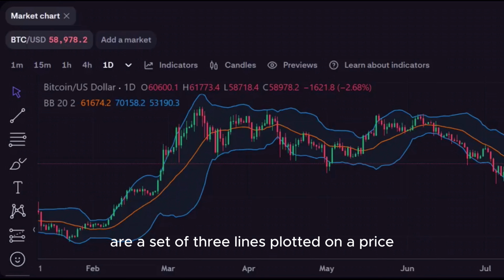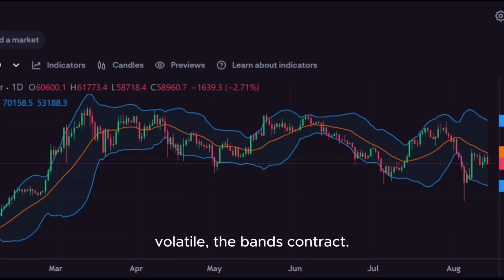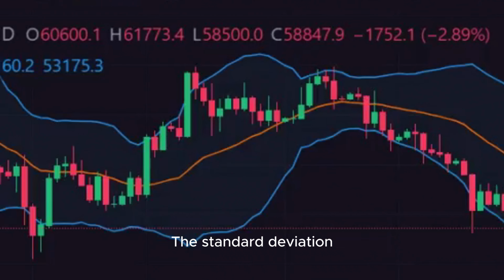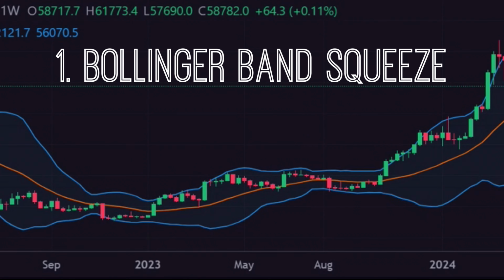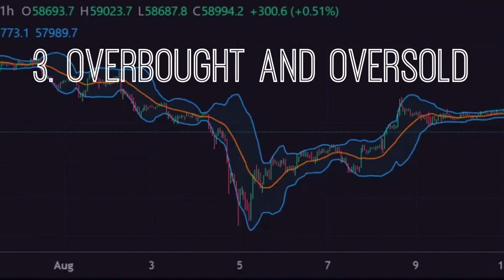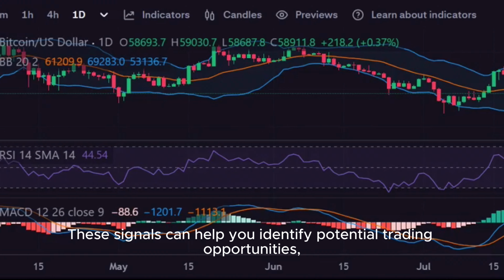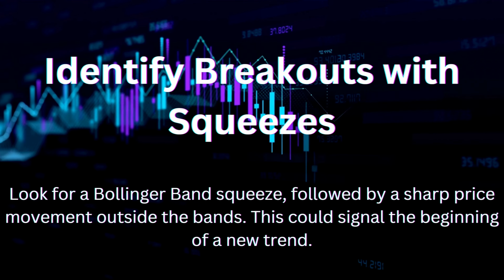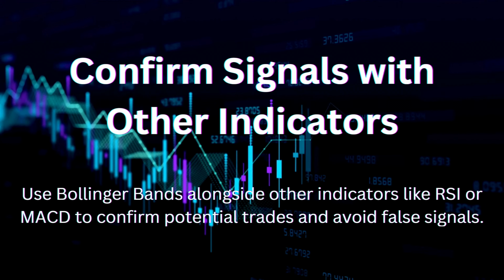A Beginner's Guide To Bollinger Bands | Technical Indicators Explained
Ready to spot the next big market move? Dive into Bollinger Bands with us and learn how to catch those trends like a pro!

=== NOTIFICATIONS 🔔 ===

=== SOCIAL 📺🎙 ===

=== OFFICIAL SITE 📱 ===